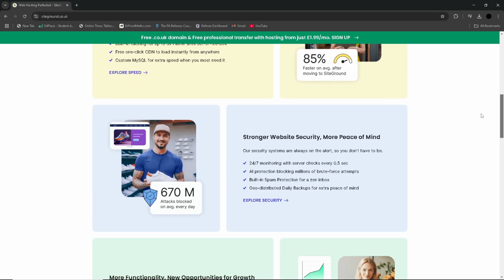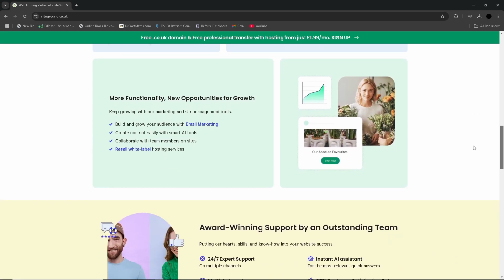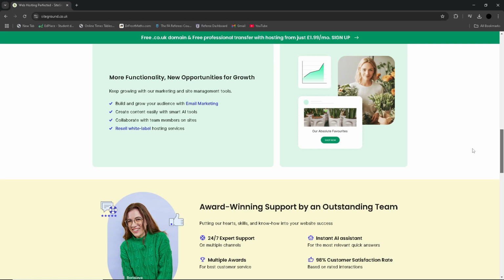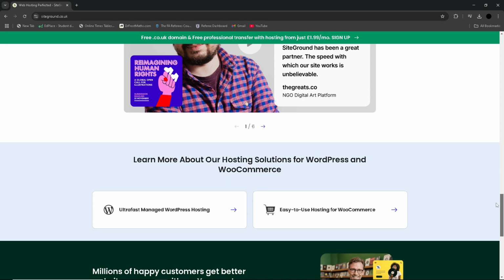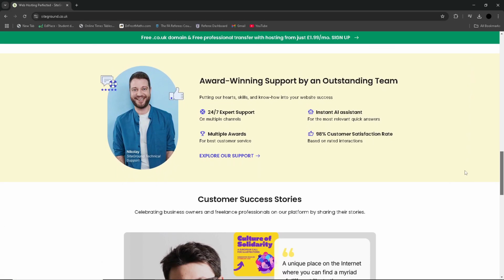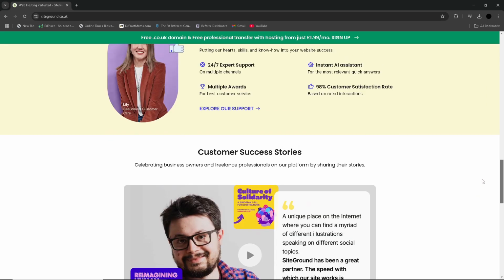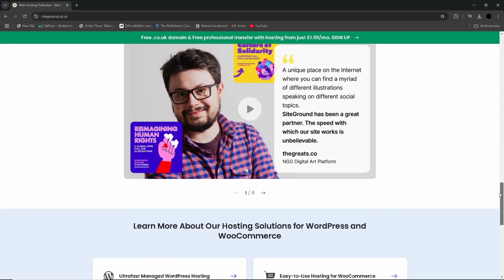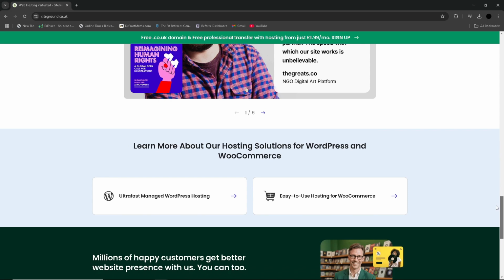NEW! HOW TO SET UP YOUR SITEGROUND ACCOUNT (FULL GUIDE) 2025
In this comprehensive guide I will show you how to set up your siteground account in 2025! this tutorial will take you step by step on how to setup your siteground account.